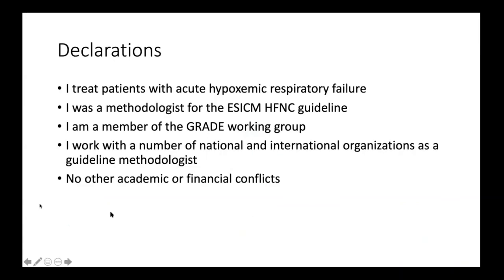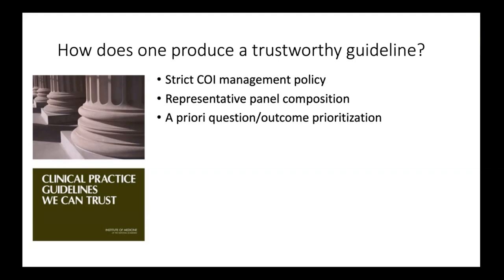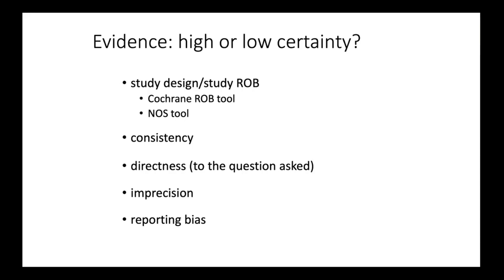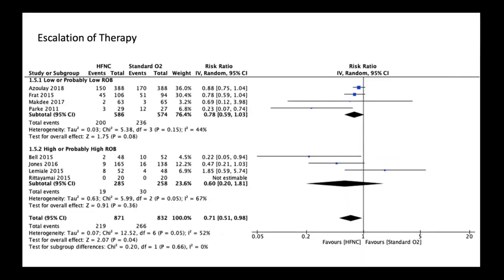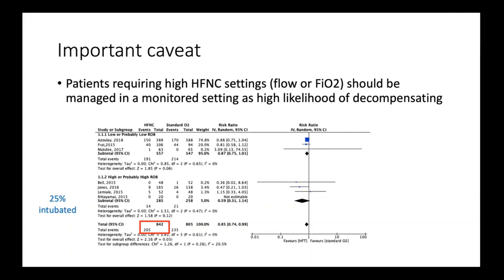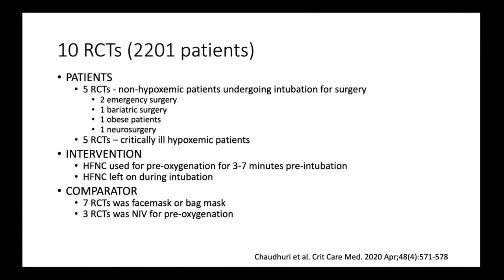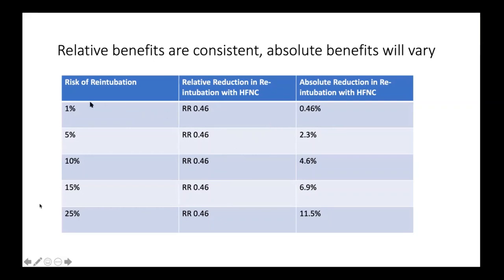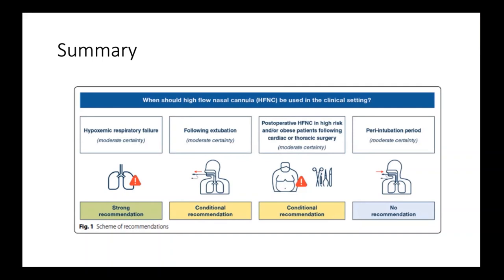Evidence-based use of HFNC: The development of Clinical Practice Guidelines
The webinar reviews the ESICM Clinical Practice Guidelines (Rochwerg, 2020) recently published in Intensive Care Medicine, regarding the use of Nasal High Flow in adult patients.

Speaker:
Bram Rochwerg, MD, Associate Professor, McMaster University Medical Centre